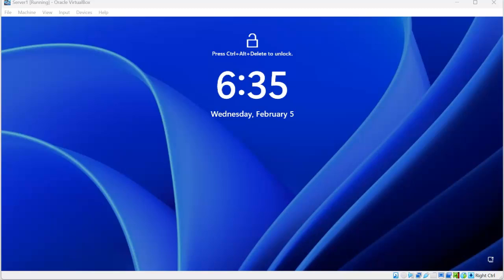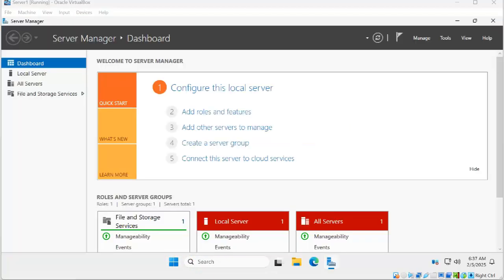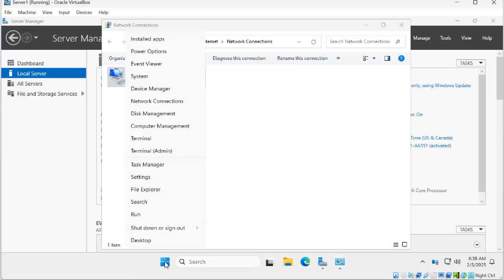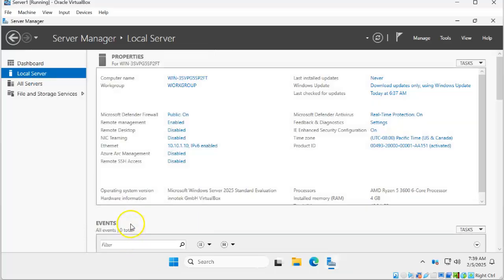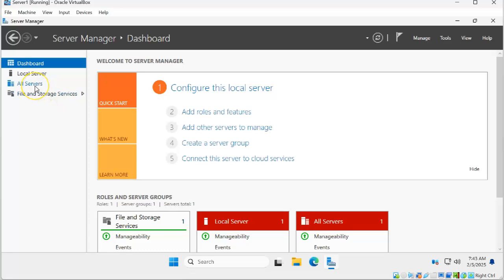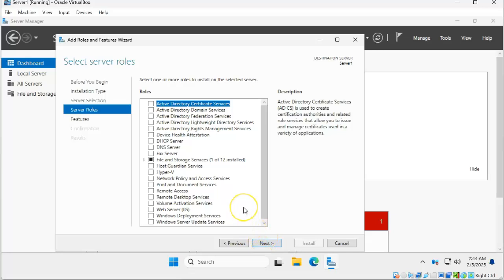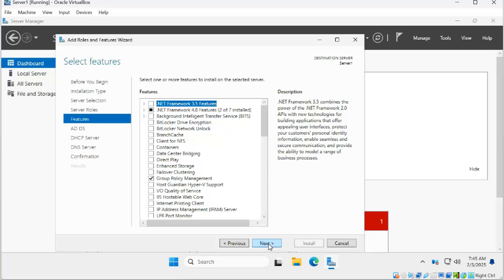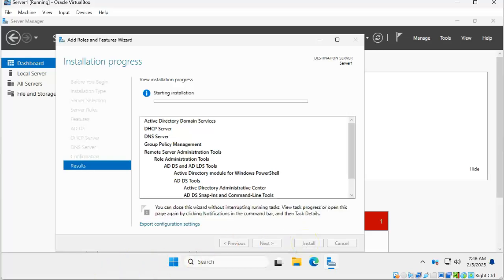Activity 1-1 Windows Server Install Active Directory